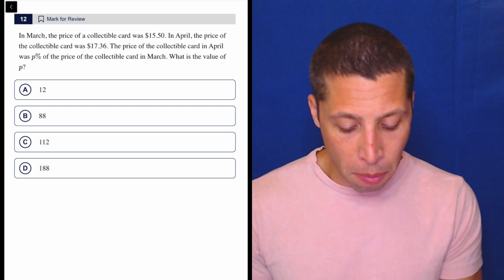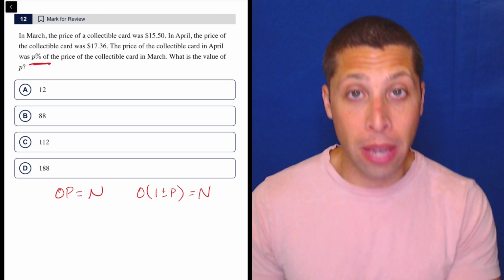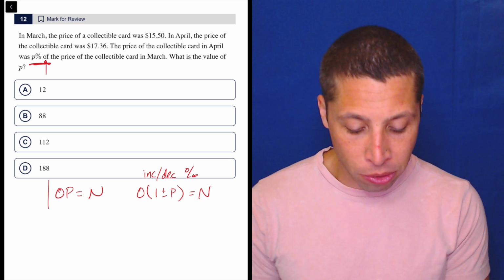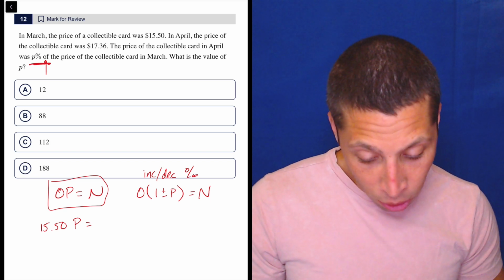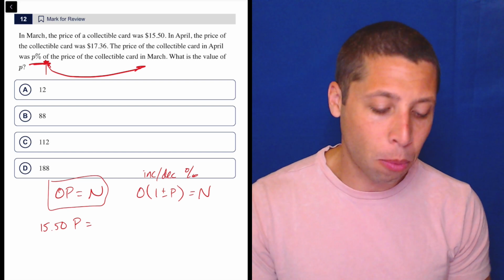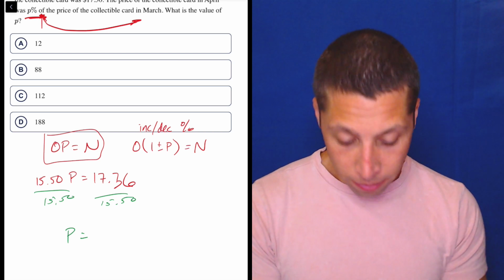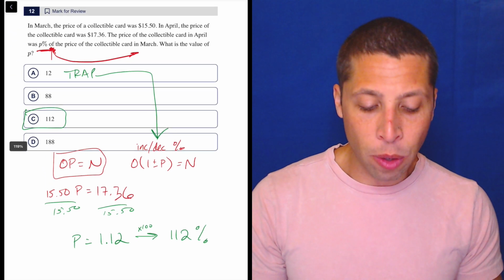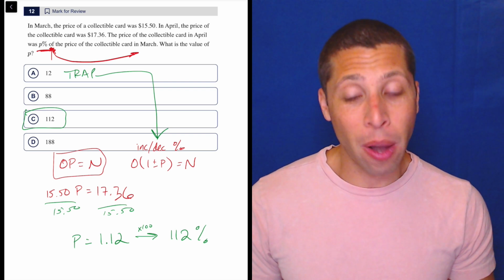Digital PSAT 2, Math Module 2H, Question 12 (numeracy)